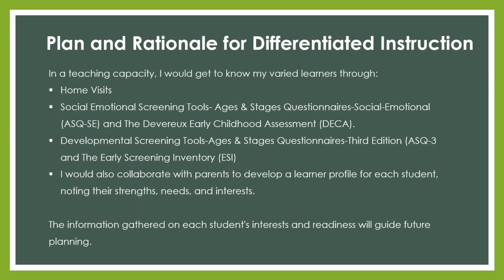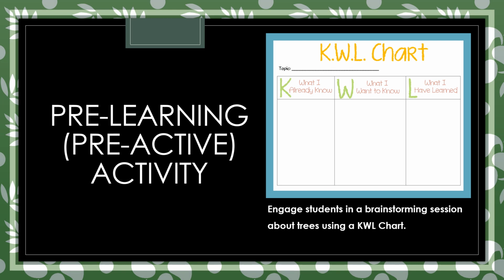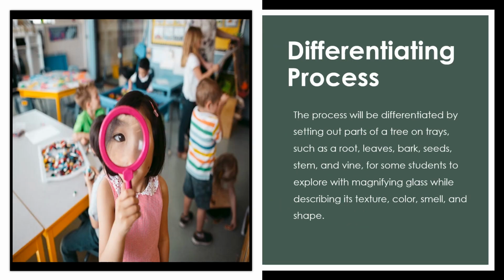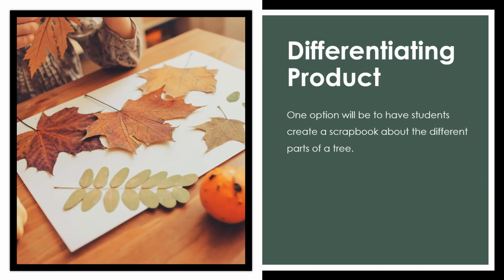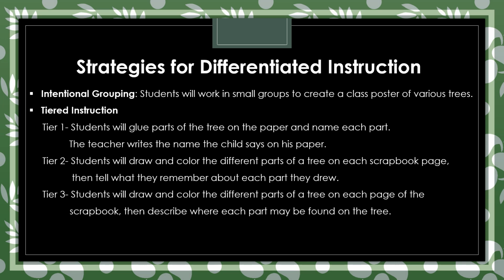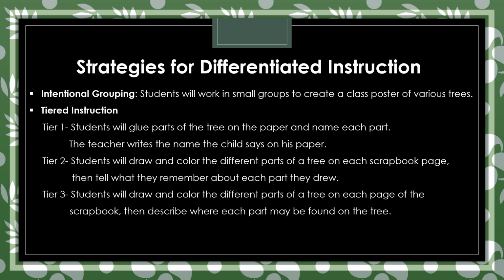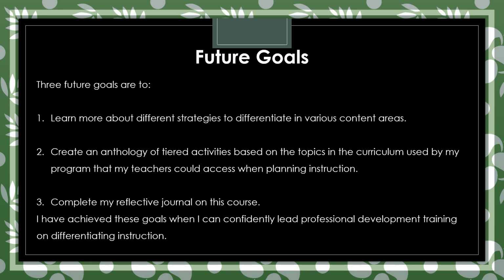Applied Instruction Project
My name is Nadira Campbell, and this is my Applied Instruction Project completed as a requirement for EDU605-Differentiated Instruction at Post University.